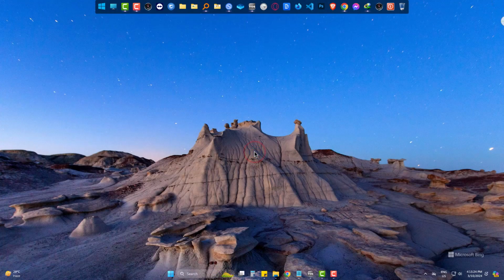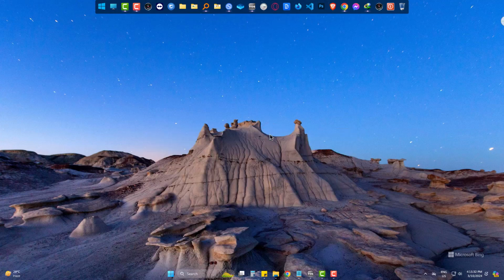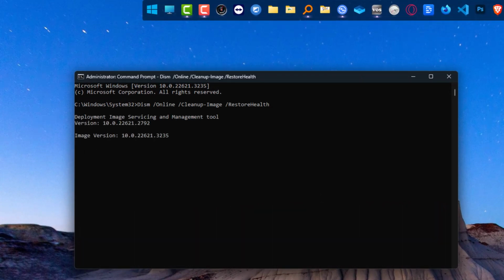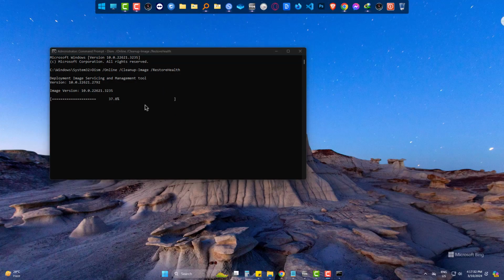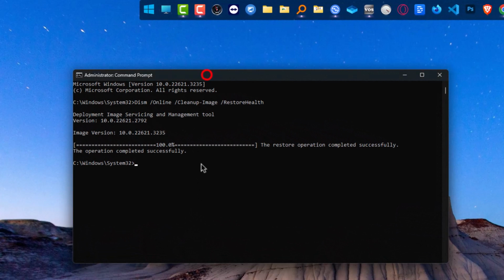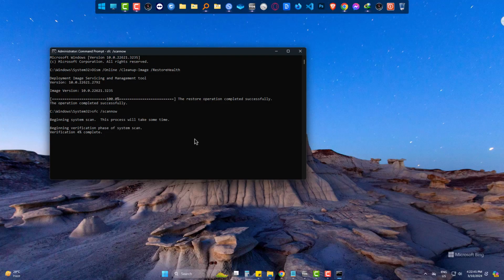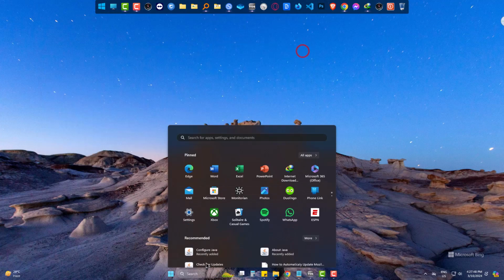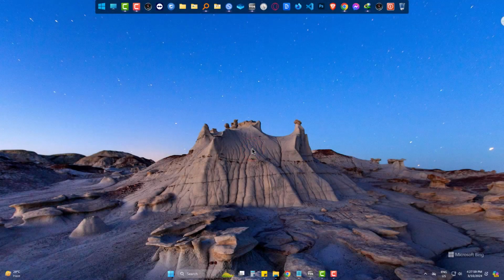Windows 11 Cumulative Update Won’t Install or Download - Fix [Solution]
This video will show you the simple way to Fix Windows 11 Cumulative Update Won't install or Download solution or fix easily with some simple clicks!

Commands Used in this Tutorial:
sfc /scannow

If you are an Windows 11 user but couldn't download or install Cumulative Update due to error, then this video is really gonna help you and assist you to get the desired update on Windows 11.

cumulative update for windows 11 install error.